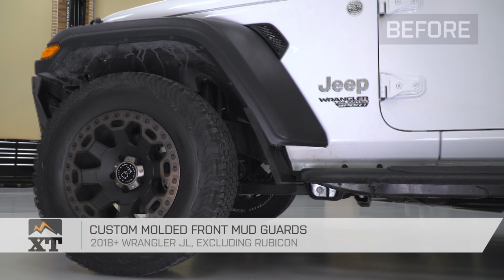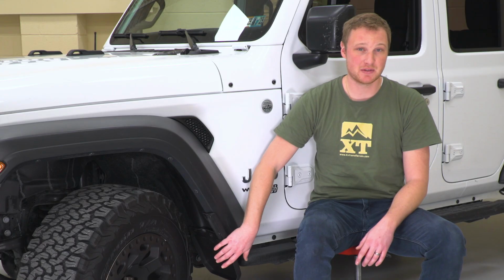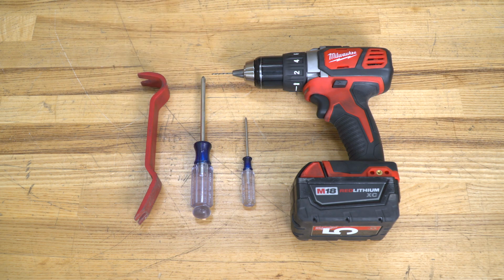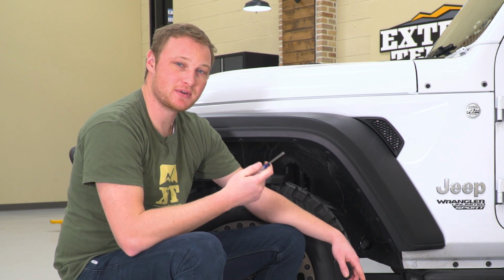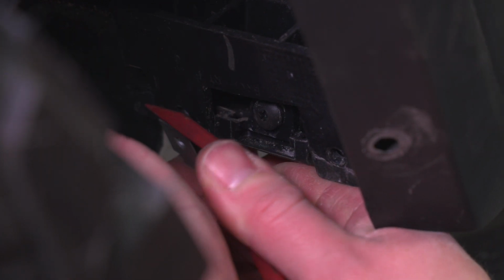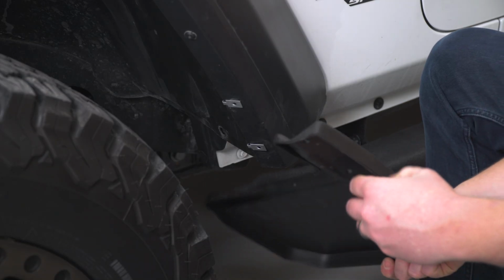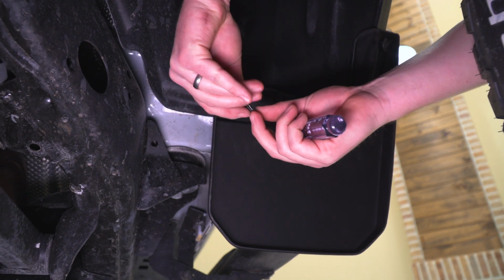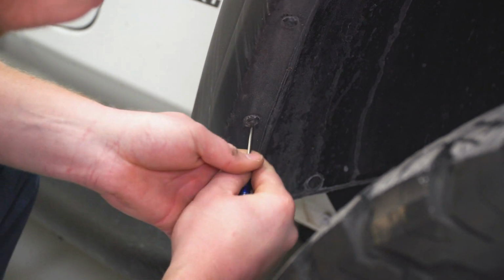Jeep Wrangler JL Custom Molded Front Mud Guards Review & Install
Are you looking for better ways to protect your 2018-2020 Jeep Wrangler JL’s paint job from stone chips and debris? If so, then these Husky Custom Molded Front Mud Guards are perfect for you. These mud guards are designed to provide full-tread coverage and will effectively keep nasty road debris from scratching your finish. These Husky Custom Molded Front Mud Guards also come with a sleek design, giving your Wrangler a more aggressive, off-road look.

These Husky Custom Molded Front Mud Guards are built using durable, all-weather thermoplastic materials. This solid construction allows these mud guards to stand up to anything the road can throw at it. In addition, a smooth black finish gives these mud guards and your Wrangler a fresh factory look, only better.